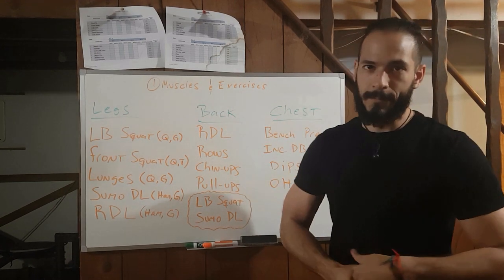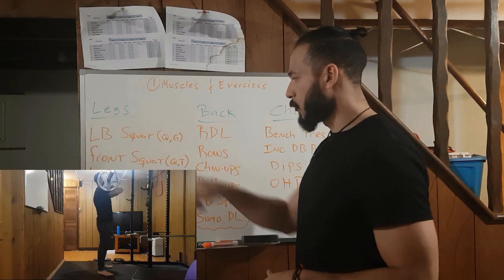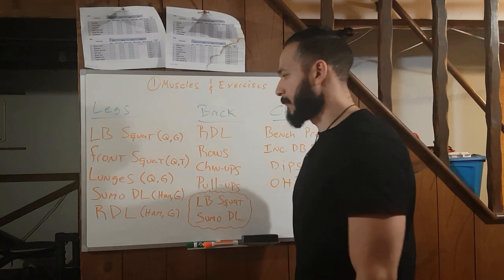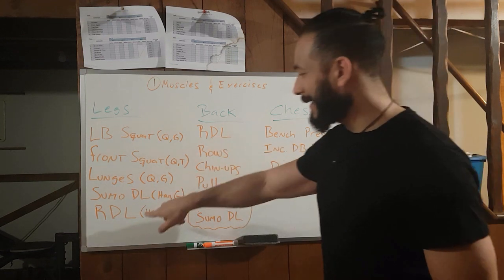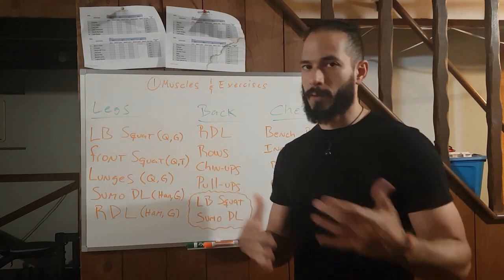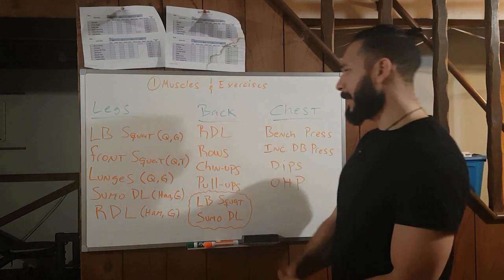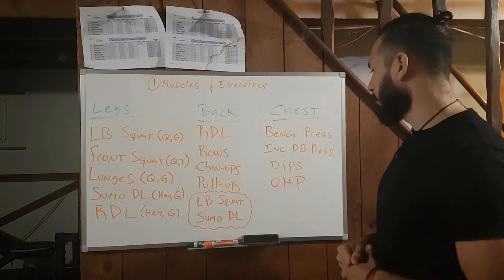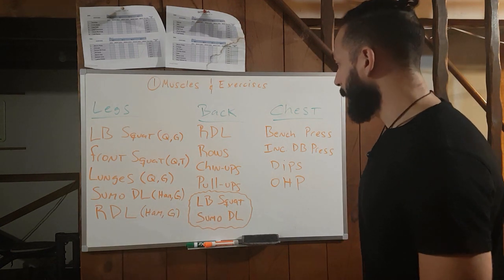MY NEW ROUTINE | MUSCLES AND EXERCISES | Picking the movements for a new weightlifting routine.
BTC: 3H4VmNw3h1gJXZeMoE2t92iZxAmiZoA87A
ETH: 0xBfA197A408d322d94B97DcfE06f9C10b97b0FfA8
LTC: MRg5fNpYrDrt4syntQXztpwhxKSdEtQv1t
BAT: 0x1C79a9Ef71D257b0685F39bA4A96b2Dc2641B8Fe
_____________________________________________________________ Your body needs to move, stretch, and lift things to be functional as the animal you are.